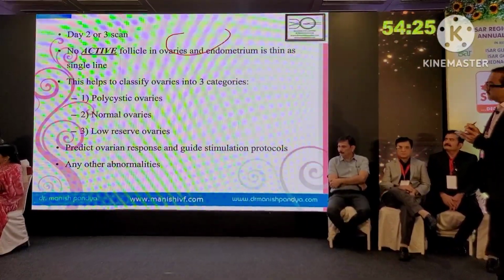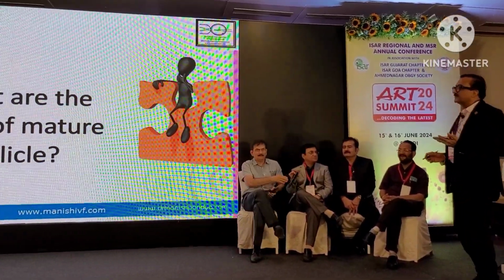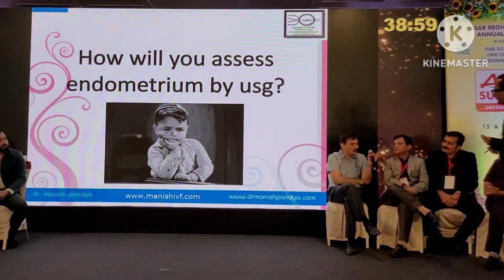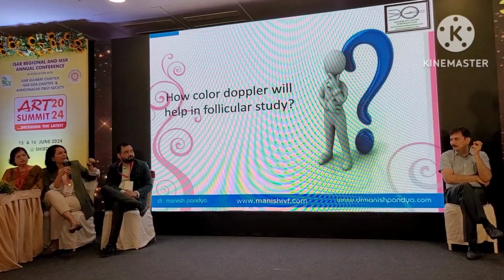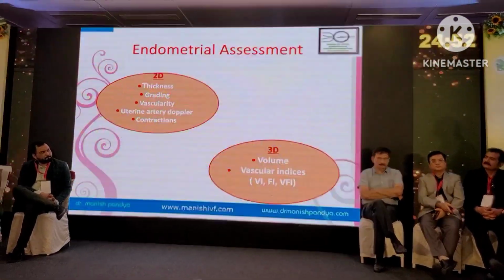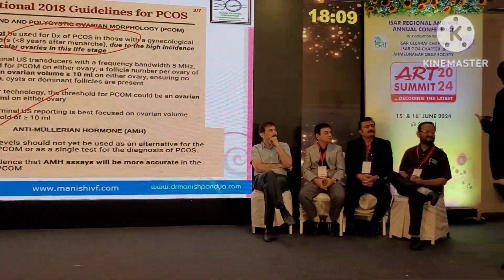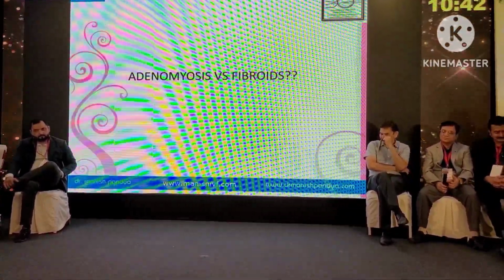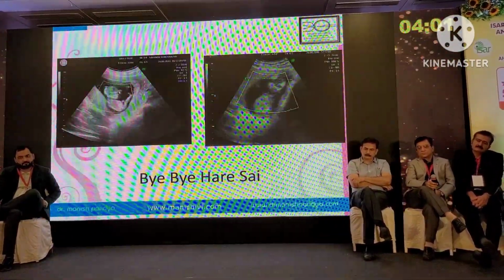ultra sound in Infertility practice practical point to be used in days to day